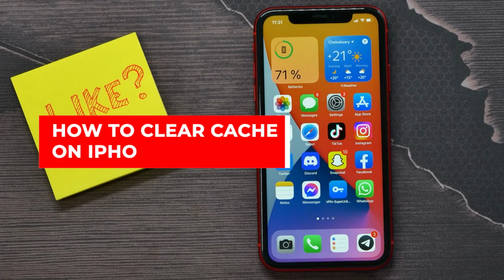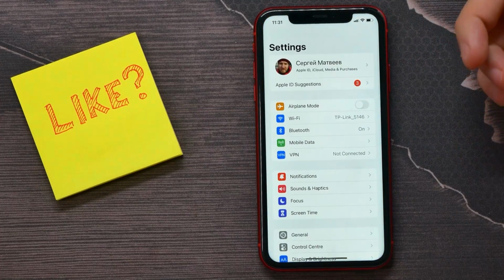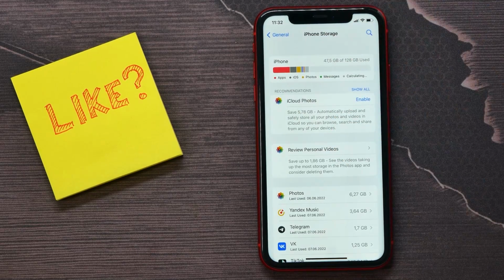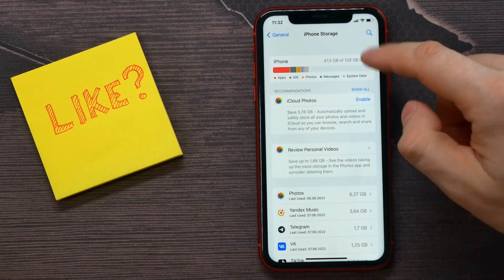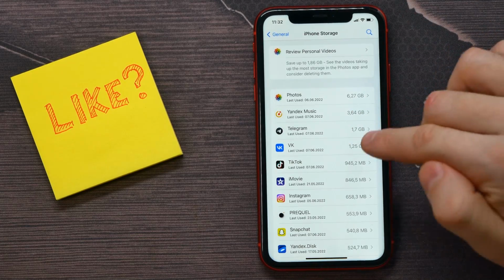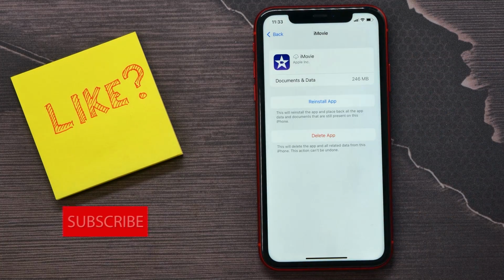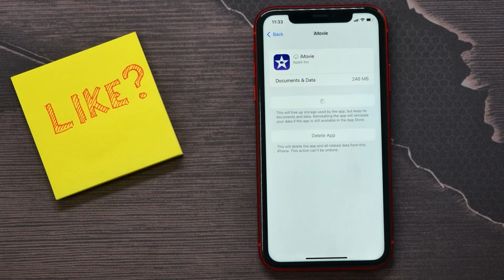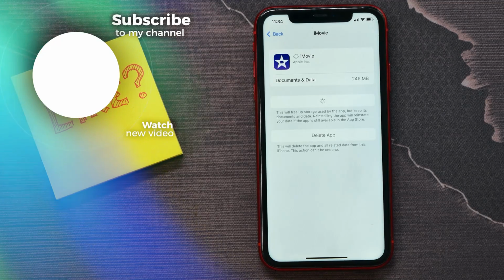How To Clear Cache On iPhone [2022] Works on iPhone 13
In this video i show simple way How To Clear Cache On iPhone